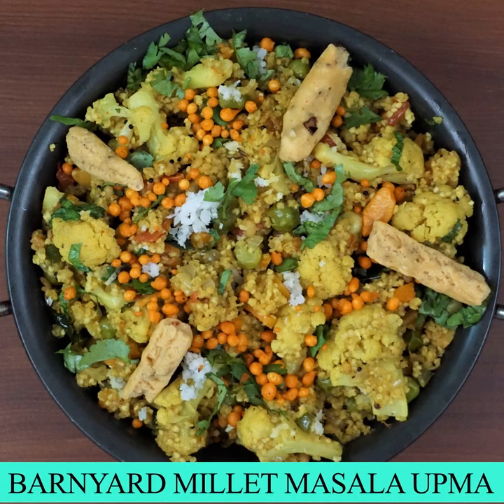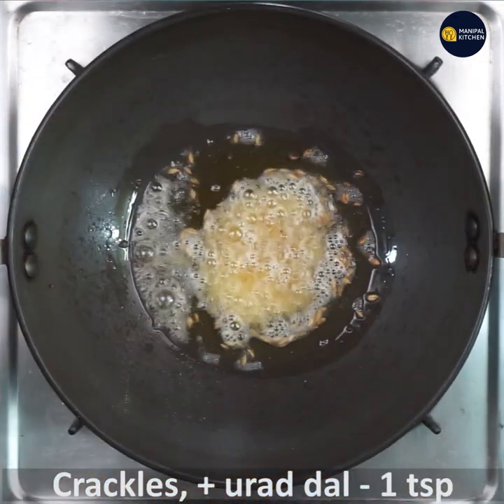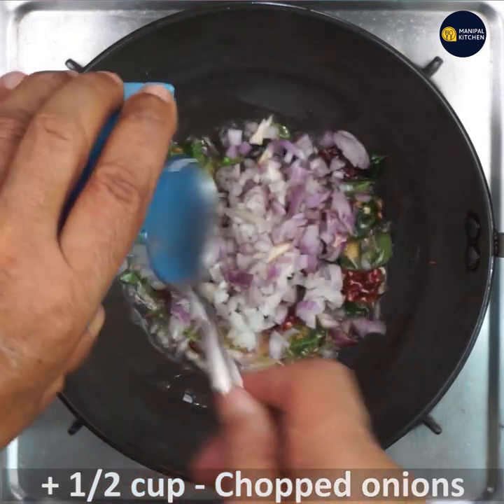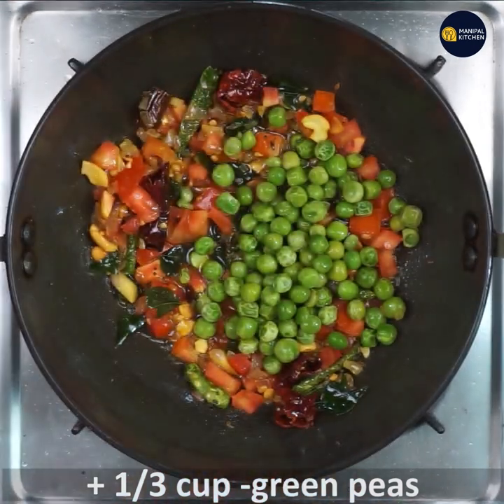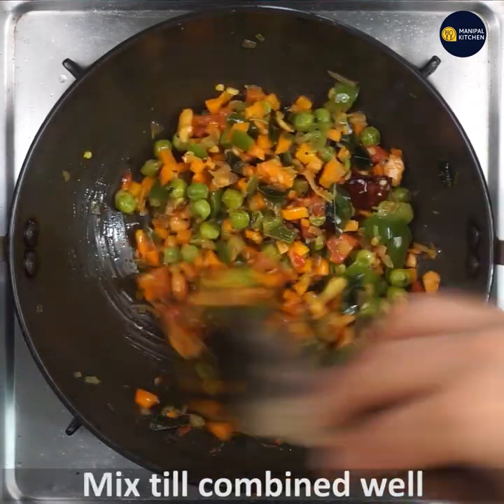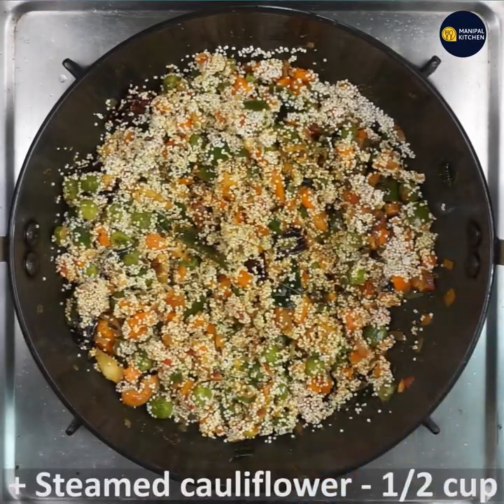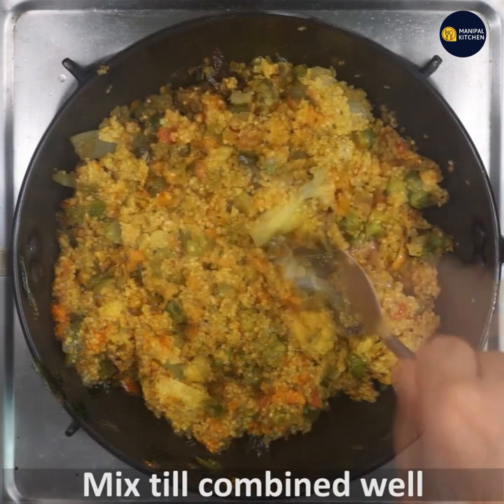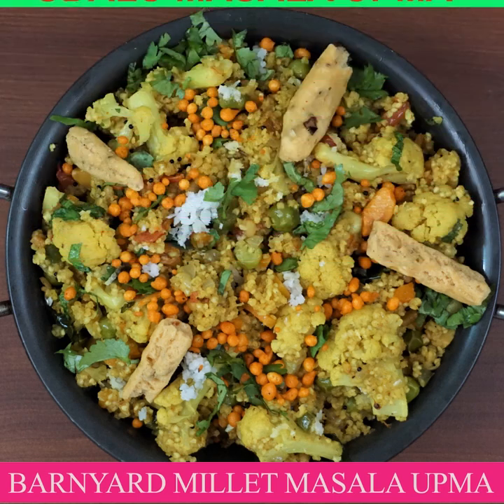Barnyard Millet Masala Upma | A Diabetic Delicacy| Manipal Kitchen | Varai upma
Barnyard Millet Masala Upma | A Diabetic Delicacy| Manipal Kitchen | Varai upma | English Sub-Titles
Barnyard millet / Small millet in English is Udalu in kannada and Varai in konkani. Barnyard millet is a good source of  highly digestible protein and at the same time  and least calorie dense and easily digestible compared to all other millets.  It is consumed during the Upavas time.  It is a great millet for those who are looking for a weight loss option.  Here goes the recipe for Barnyard millet masala upma.  Here goes the recipe:
INGREDIENTS OF THE RECIPE:
1. Barnyard millet - 1/2 cup
2. Cooking oil/ghee - 2 tbsp
3. Mustard seeds - 1 tsp
3. Cumin seeds - 1/2 tsp
4. Urad dal -1 tsp
5. Cashews - a few
6. Red chili pieces - a few
7. Green chili - 2
8. Curry leaves - a few
9. Chopped onion - 1/2 cup
10. Salt - as needed to the dish
11. Turmeric powder - 1/2 tsp
12. Chopped tomatoes - 1/2 cup
13. Green peas - 1/2 cup
14. Chopped capsicum - 2/3 cup
15. Chopped carrots - 2/3 cup
16. Roasted millet - 1/2 cup
17. Par boiled florets - 2/3 cup
18. Vangi bhath powder - 2 tsp
19. Sugar - to taste
20. Water - 2 cups approx
INGREDIENTS TO GARNISH
1. Coconut - 2 tbsp
2. Chopped coriander leaves - 2 tbsp
3. Some sev/ mixture as needed
PROCEDURE: Dry roast millet in a pan till aromatic.  Transfer to a plate.  Place a wide pan with 2 tbsp ghee in it.  When heated add mustard seeds, cumin seeds, urad dal, cashews, red chili pieces, chopped green chili, curry leaves and fry till combined and aromatic.  Add chopped onions, salt, turmeric powder till it turns aromatic, combined and translucent.  Add chopped veggies like tomatoes,  capsicum, carrots and green peas, and cook till done.  Add  sugar for taste, vangi bath powder as needed and mix till combined.   Add roasted millet, parboiled florets and required quantity of water and cook on low medium flame  till all combined and well cooked.  When done, add coconut and chopped coriander leaves and now Yummy barnyard millet masala upma is ready to relish with some sev or even some tomato sauce or chutney.  Yum Yum.
SERVES : 3-4

RELATED LINKS ON THIS CHANNEL:
1. (Sorghum millet / jowar roti)
4. (Barnyard millet idli with fermented batter)
5. (Immunity boosting Finger millet/ Ragi dosa)